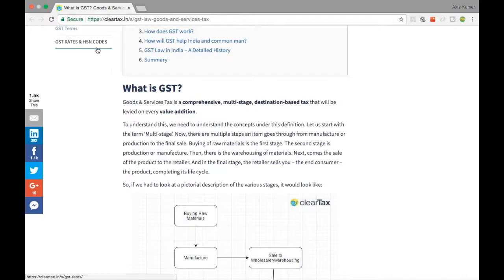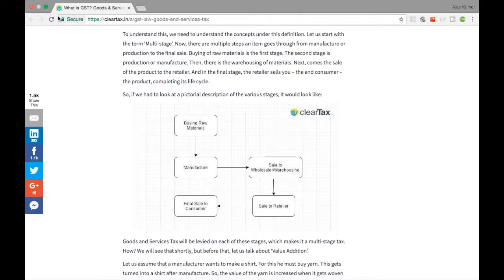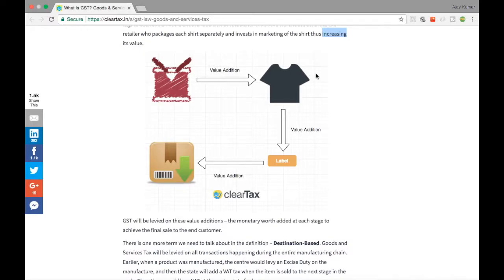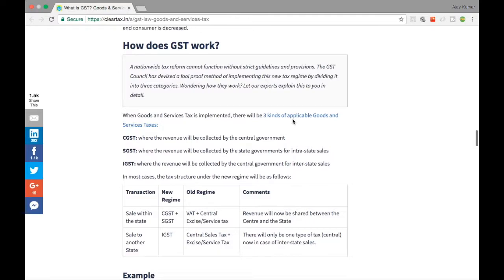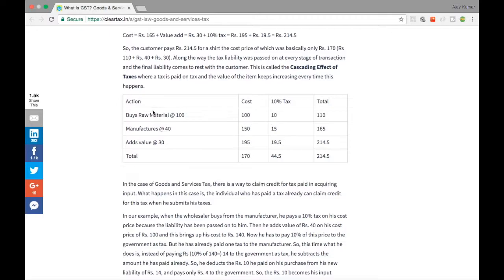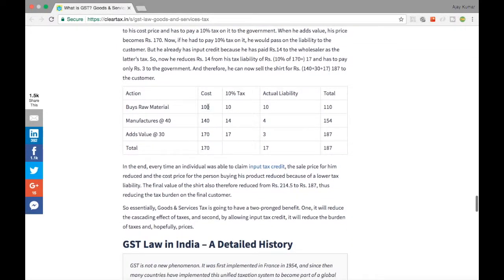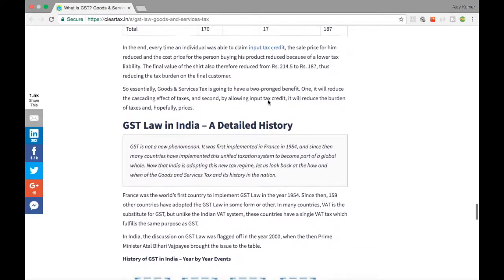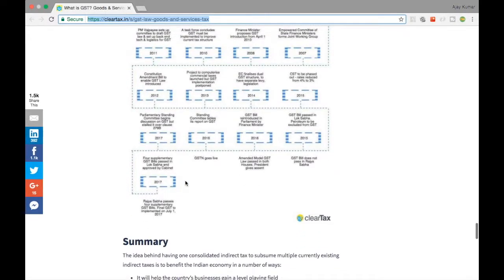What is GST? - Explained | Tech Primers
This video covers what is GST with an example.